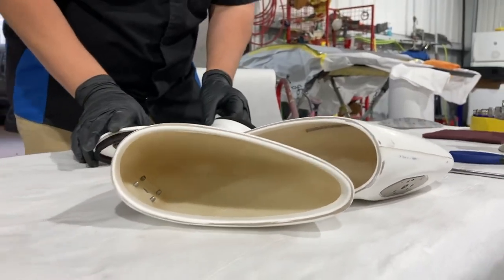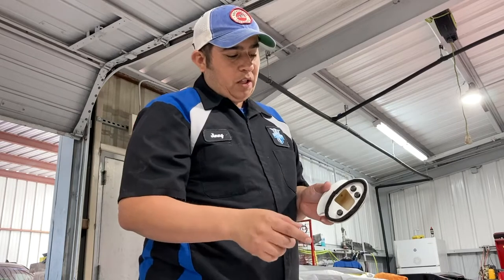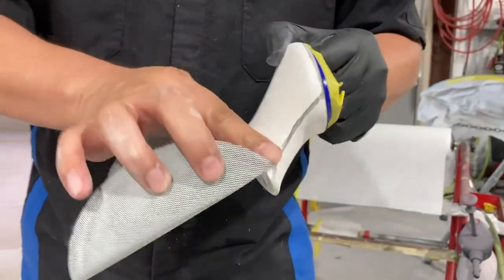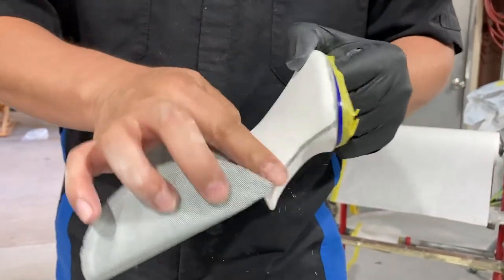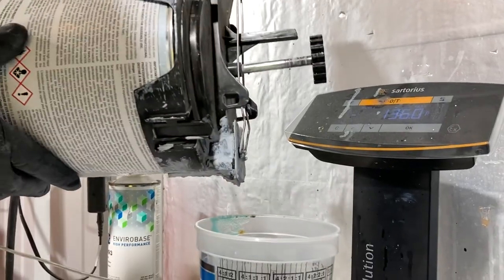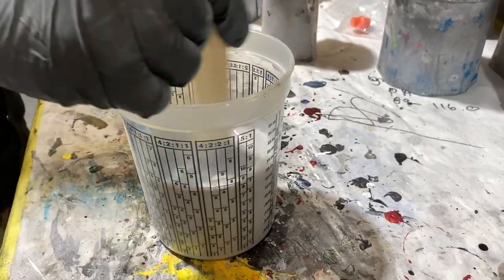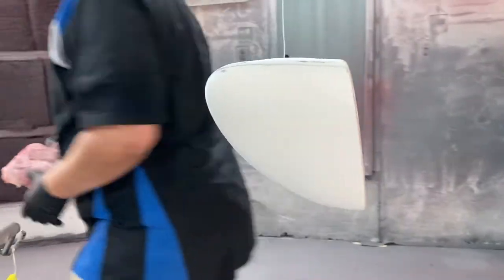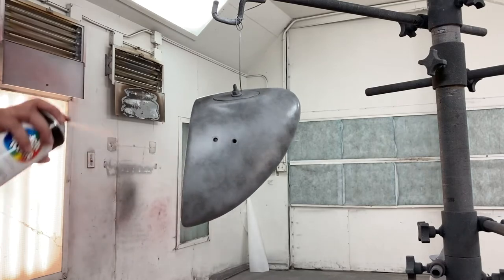ASMR- Insider Look at the S2000 Aero Side Mirror Prep and Paint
The Spoon Sports S2000 Aero Mirror finally leaves the box and into the hands of JJ Autobody in Houston, Texas. We take an insider look at the process of what our autoparts go through once we drop them off at the body shop. For those who aren't familiar with the paint process, Jimmy takes us on an in depth educational narrative on the fundamentals of prepping the item for paint. For those familiar with the process, enjoy the sights, sounds, and textures as if you were there at the body shop with JJ Autobody and not having to lift a finger.

Enjoy the sights and sounds!